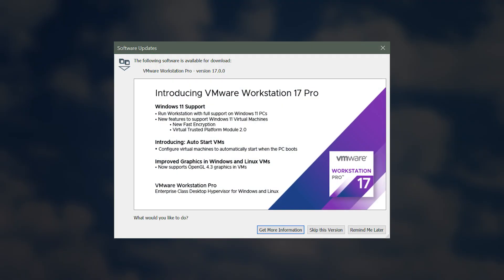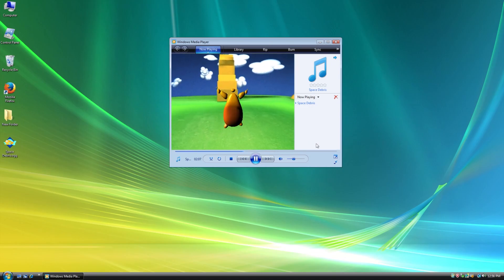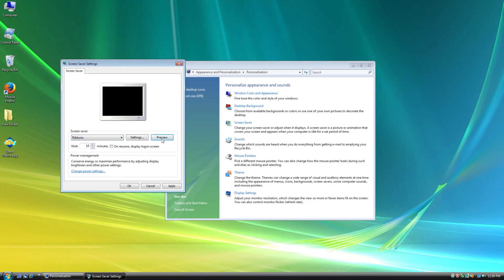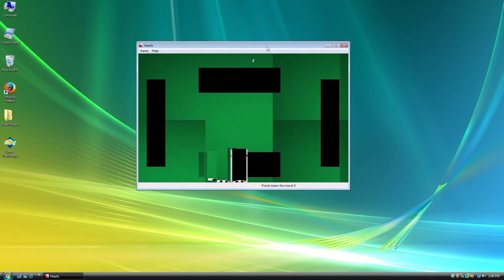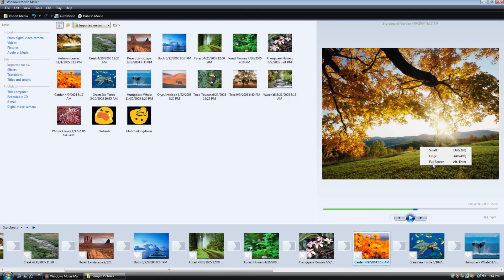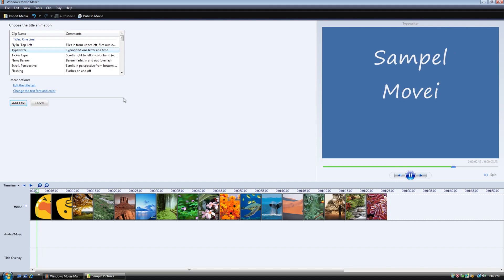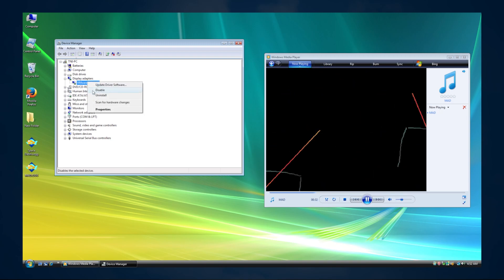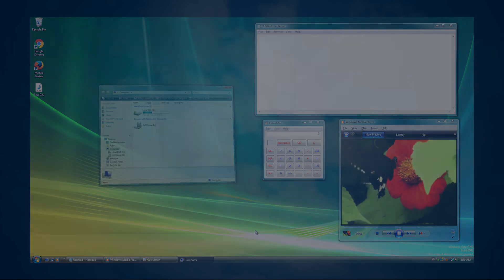Windows Vista, are you okay?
I upgraded to Workstation 17 and powered on my Windows Vista 64-bit VM, and apparently this chaos unfolded.

Seems like the culprit was that the current build of VMware Tools installed on Vista, caused conflicts with Workstation 17. This was fixed by downgrading VMware Tools to an older build and all visual glitches are gone, but I hope you find this video enjoyable.

*The sample song I used in this video is called Space Debris, by Captain. You can listen the full song on The Mod Archive here*

*Liked the rest of the music in this video?